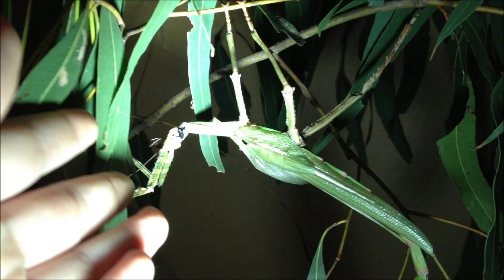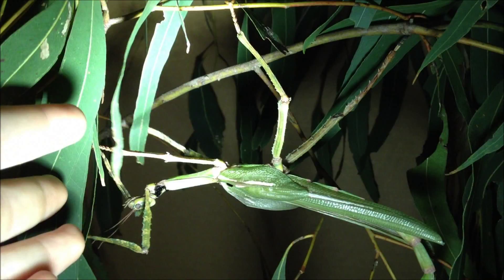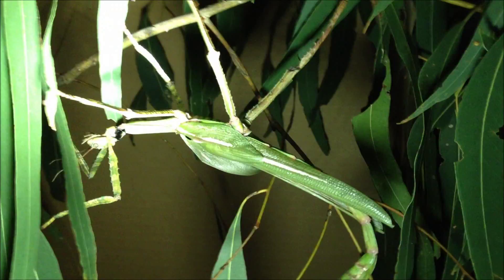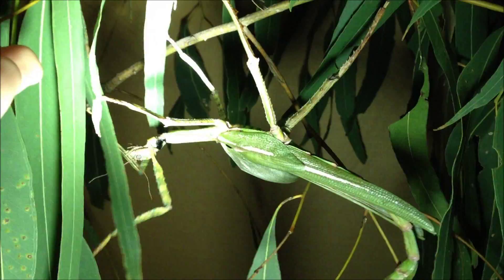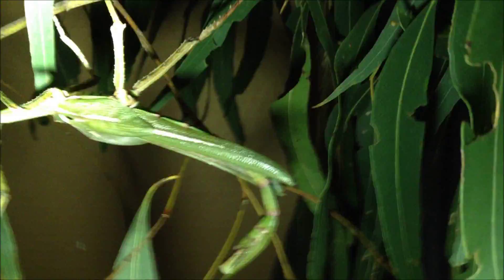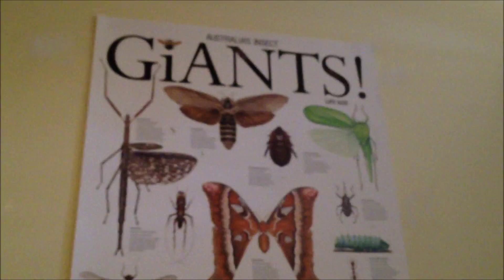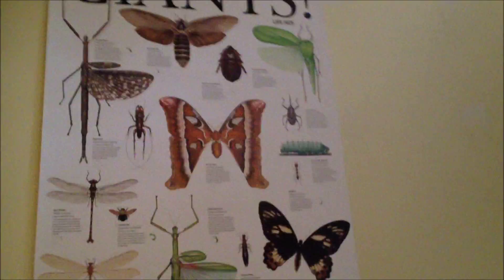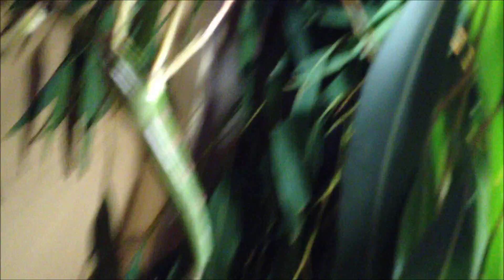Insect collection update! 01/10/2012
New female, bug room, antlions and my new 'real' room.